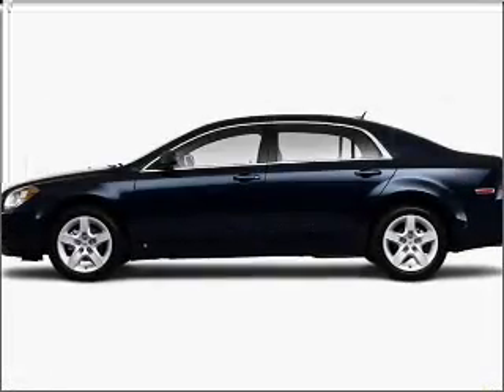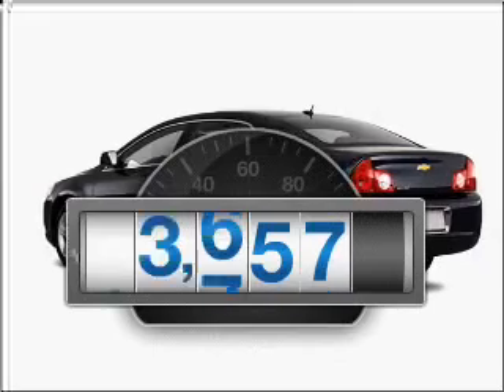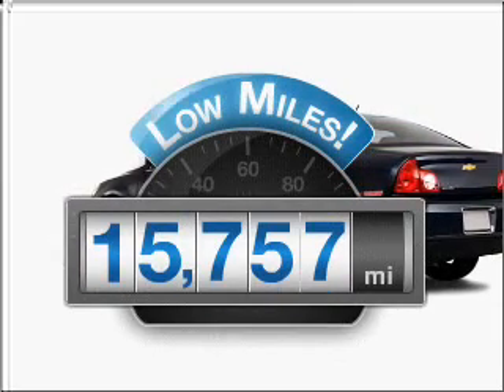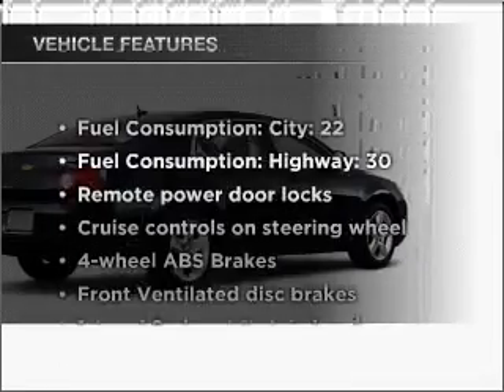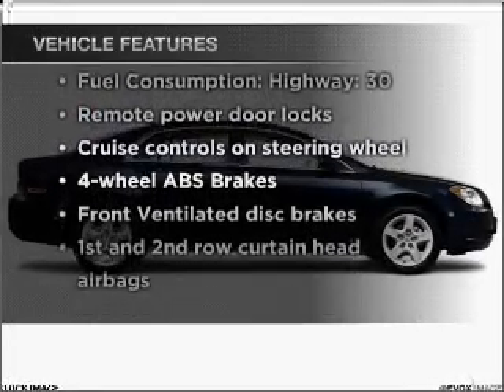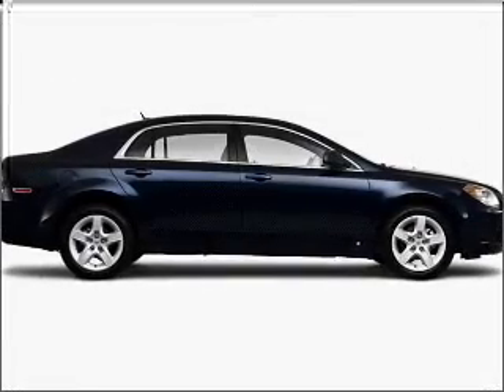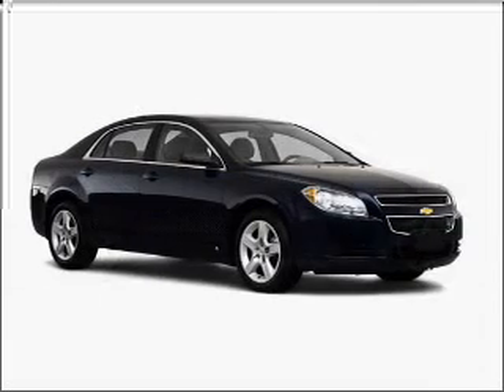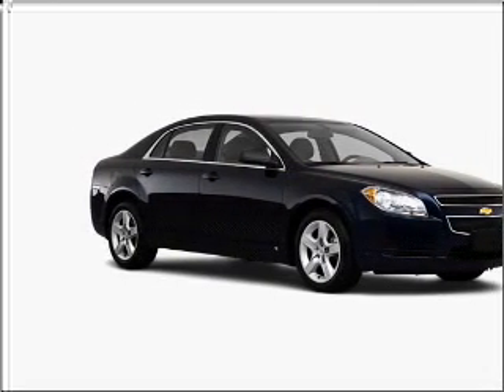2010 Chevrolet Malibu - Orland Park IL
Year: 2010
Make: Chevrolet
Model: Malibu
Trim: LS
Engine: 2.4 liter inline 4 cylinder 16 valve
Transmission: 4-Speed Automatic
Color: Dark Gray
Mileage: 15757
Address:
15941 S. 94th Ave.